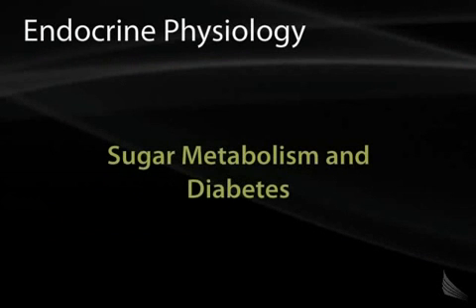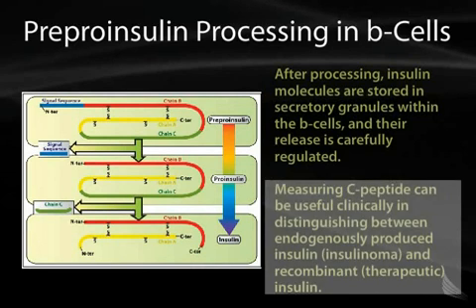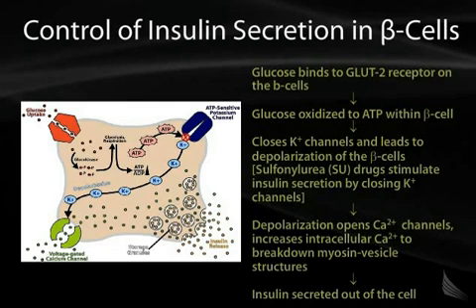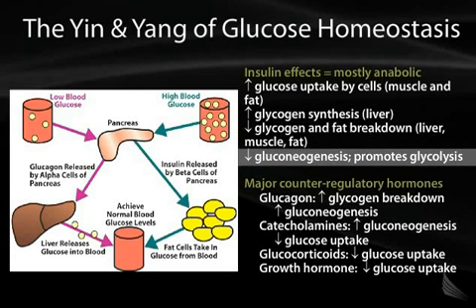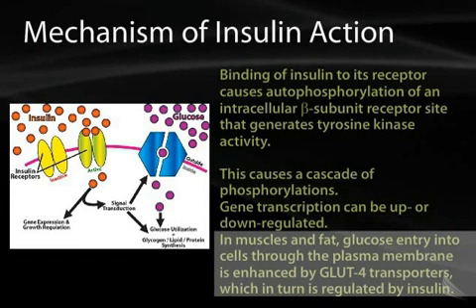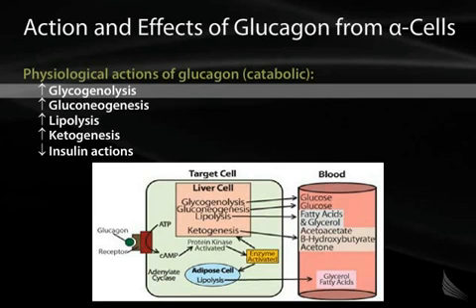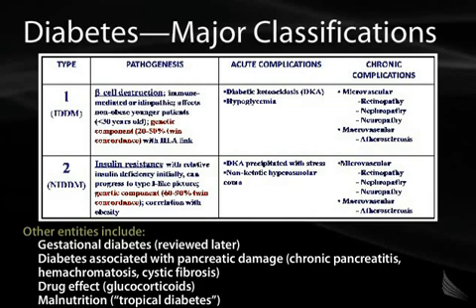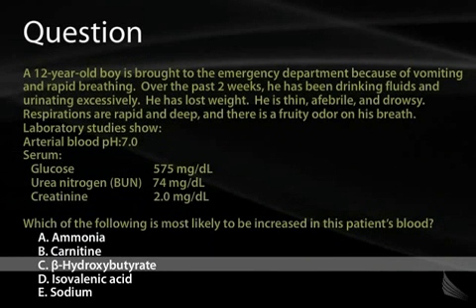48Endocrine 09 Sugar Metabolism and Diabetes